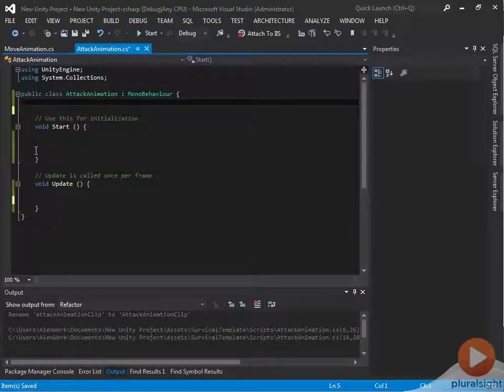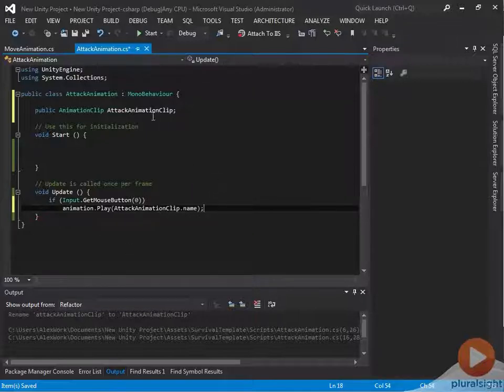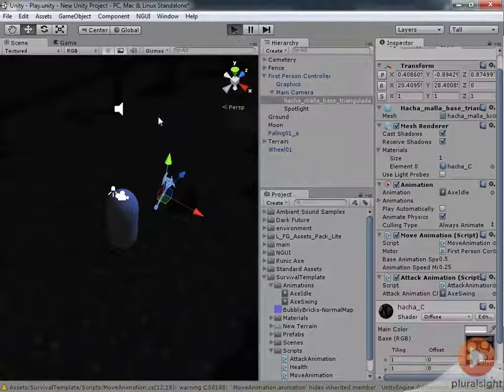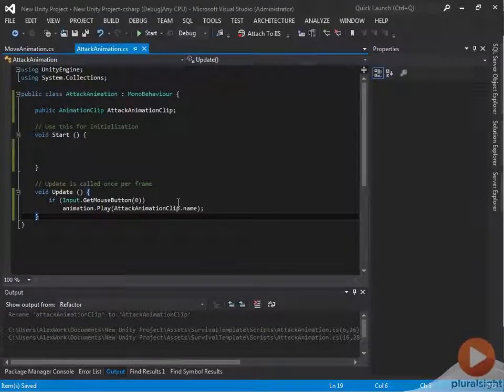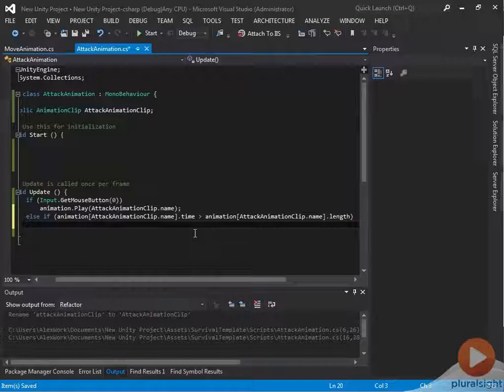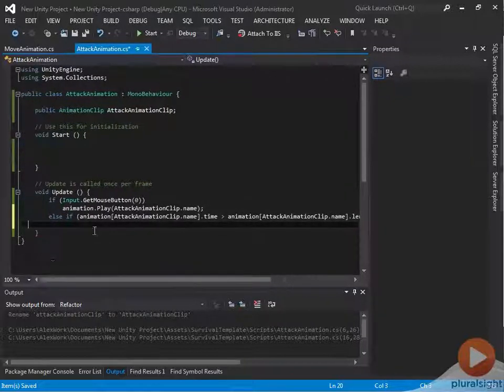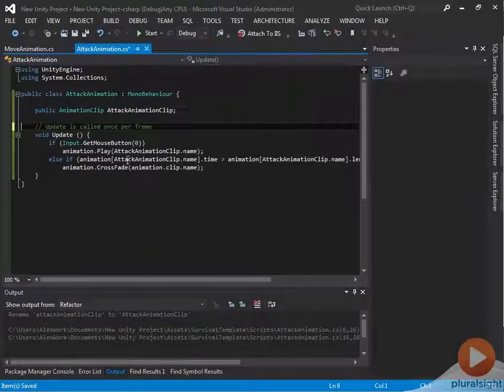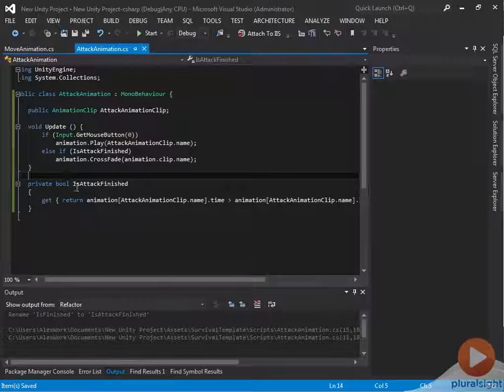كورس برمجة الألعاب المتكامل , اصنع لعبتك الان . 32